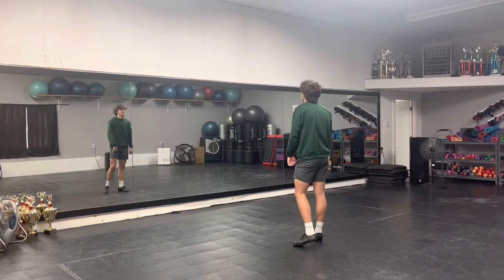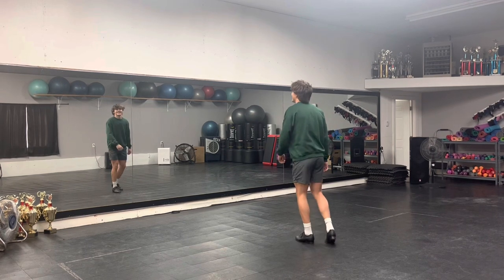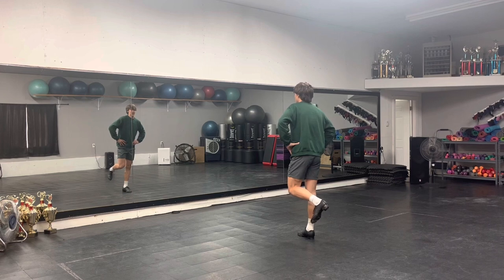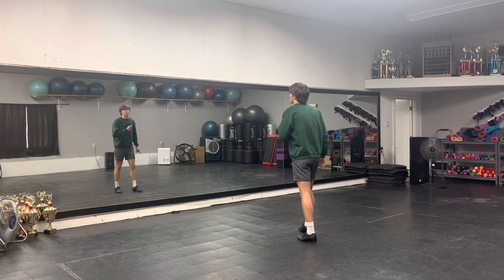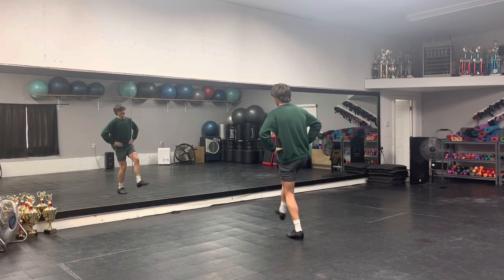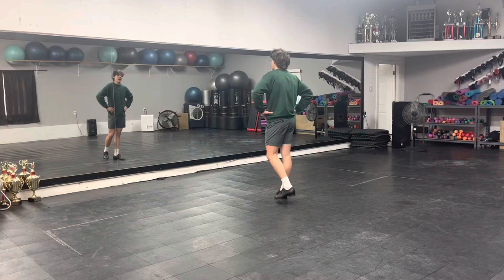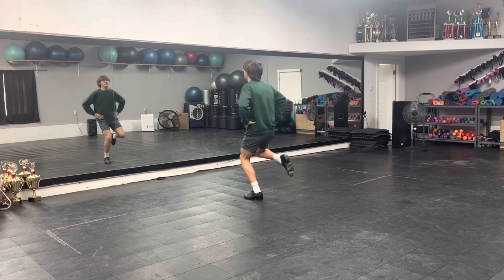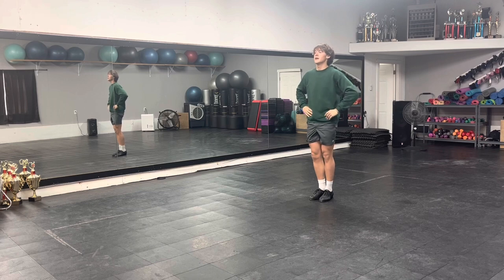Beginning tryout 2nd ct 8